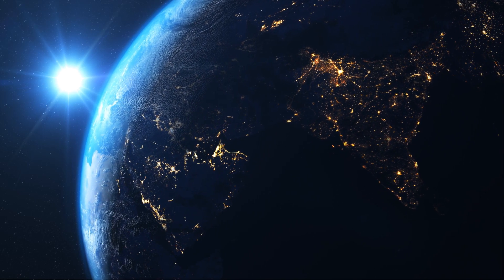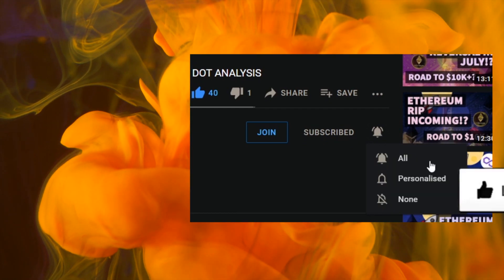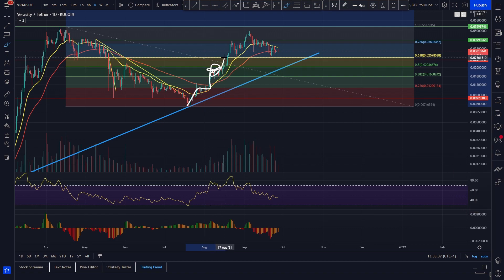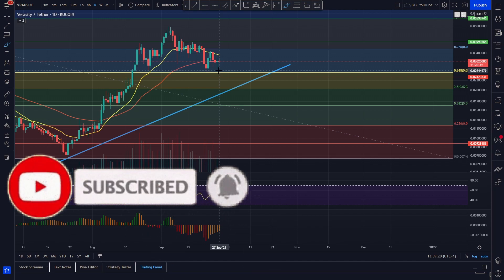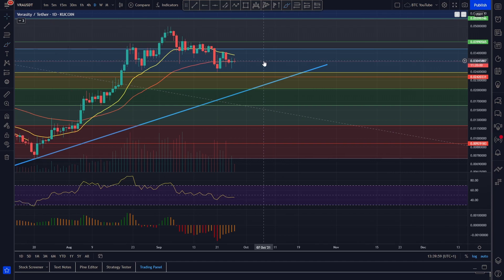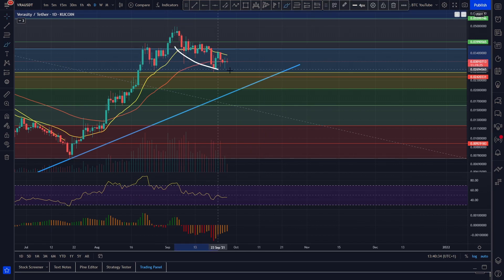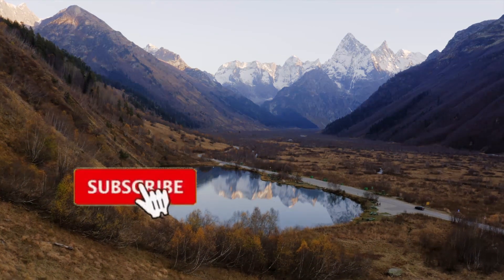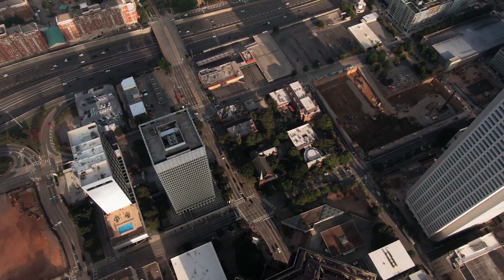READY TO RIP!? | VERASITY PRICE PREDICTION 2021 | VRA PRICE PREDICTION | VRA ANALYSIS